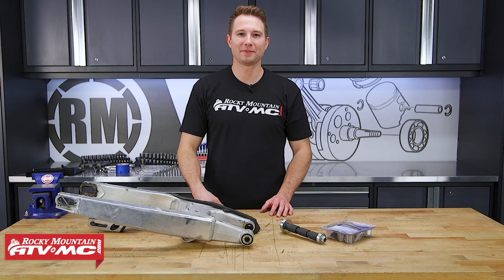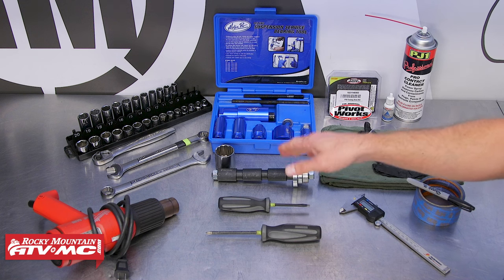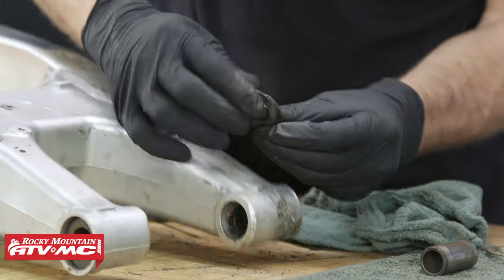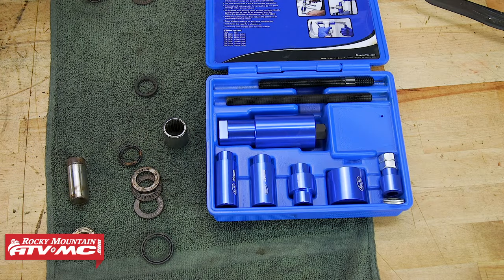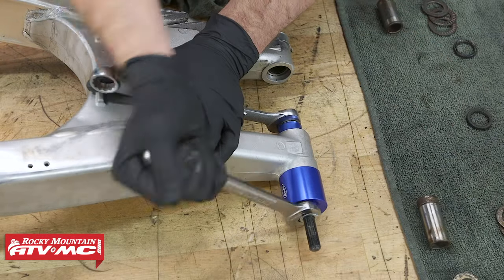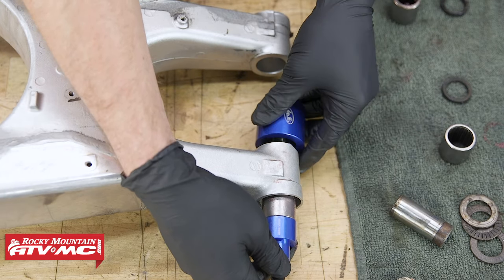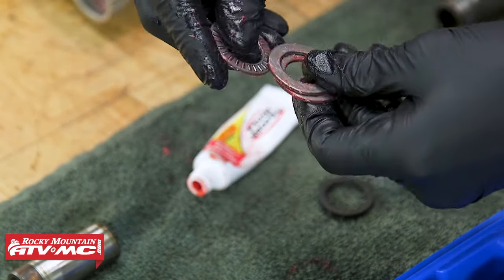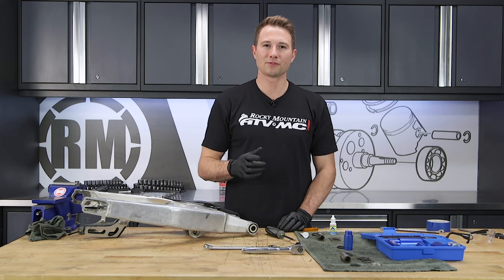How To Replace Swing Arm Bearings on a Dirt Bike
Replacing the swing arm bearings should be a part of regular maintenance on your motorcycle to ensure all components stay working smoothly. Unfortunately, this area of the bike is often looked over and if left too long, can cause premature wear or failure on vital suspension components. So, in this video Charles shows the proper steps on how to replace swing arm bearings on a Honda CRF450R, but these procedures will be very similar for other Honda dirt bike models.